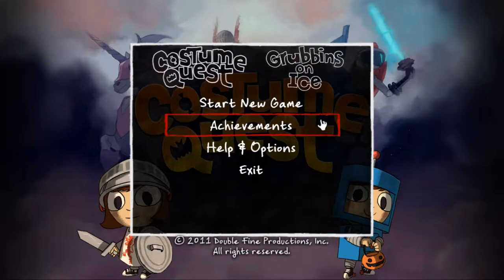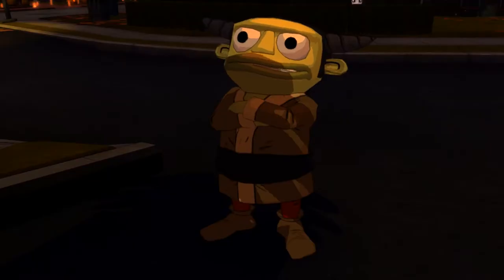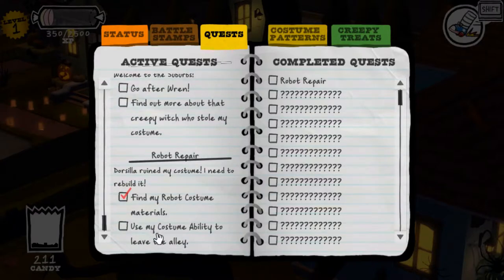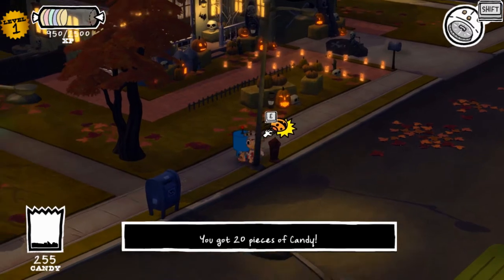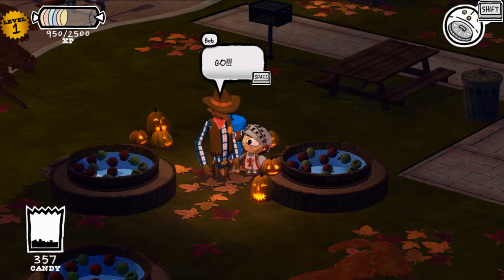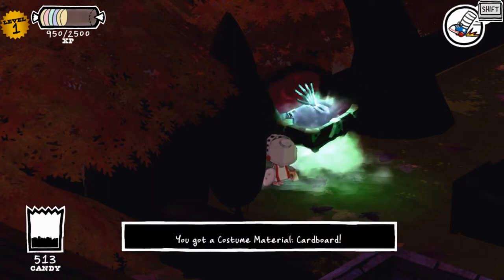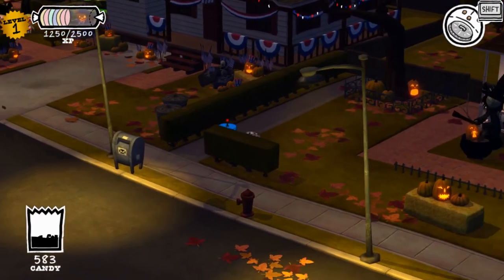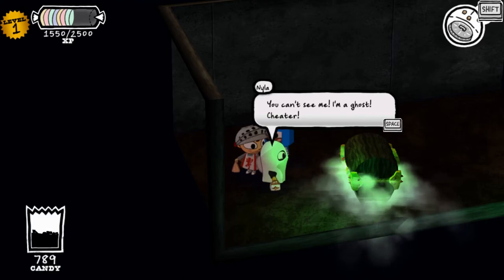The Halloween Special (that never was)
An hour long special look at a game I've been overlooking for a long time, Costume Quest. Actually a lot more fun than I though it would be.